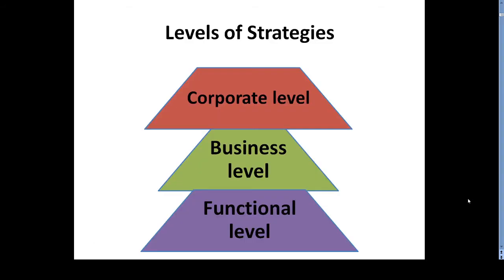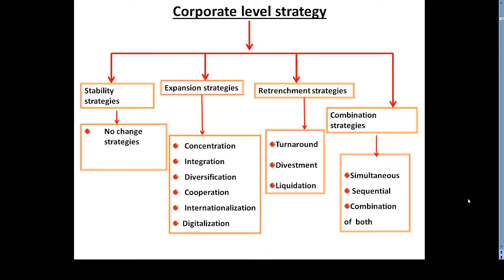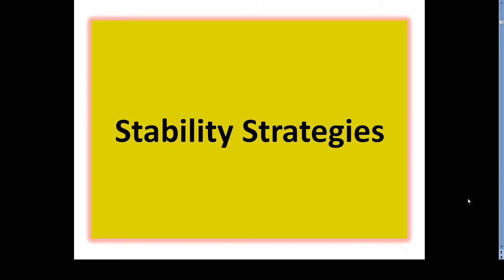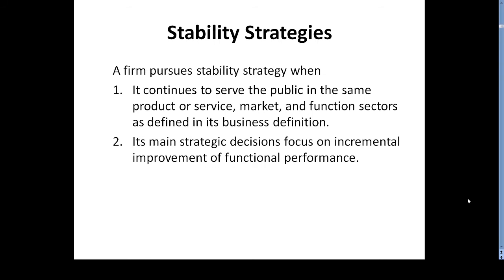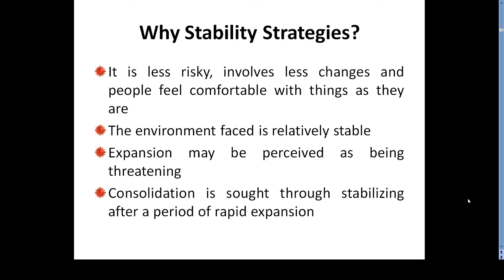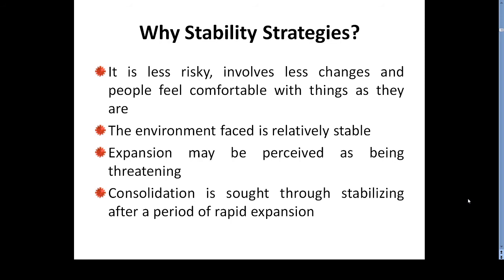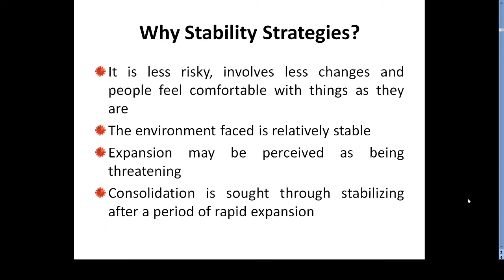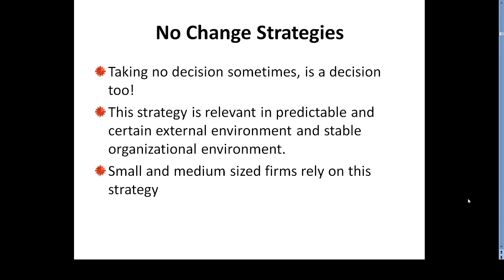Strategic Management by Harshita Bhargave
Learning Objectives: To understand Stability strategies in strategy formulation.